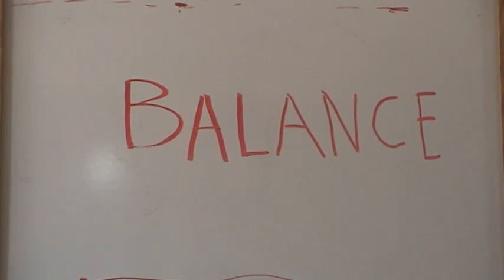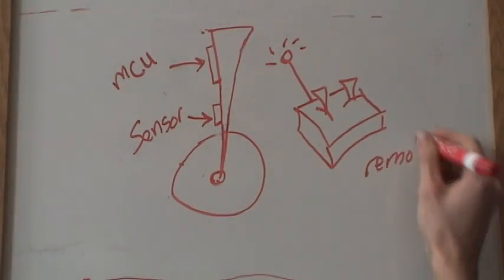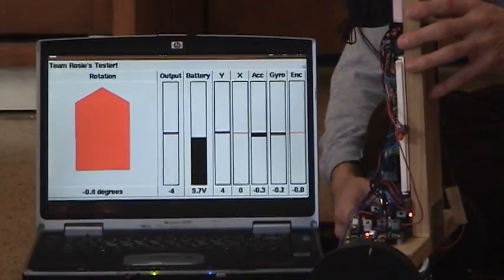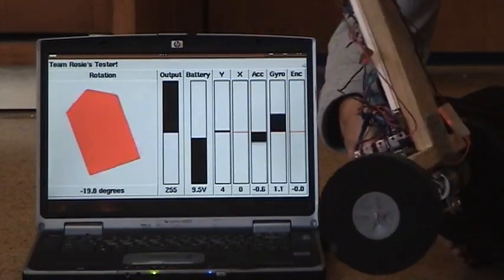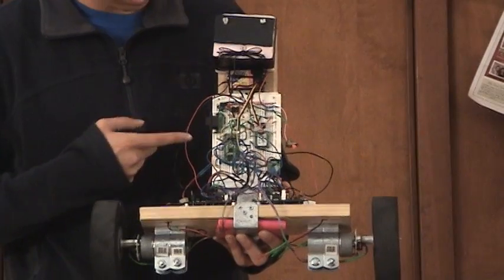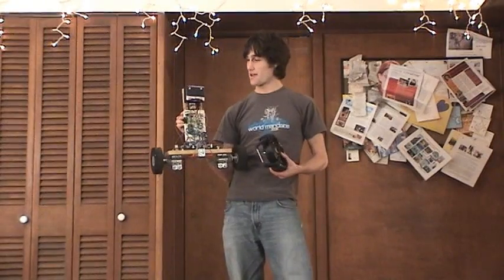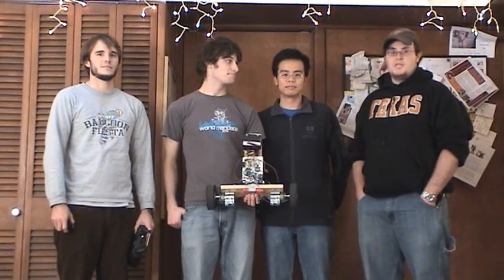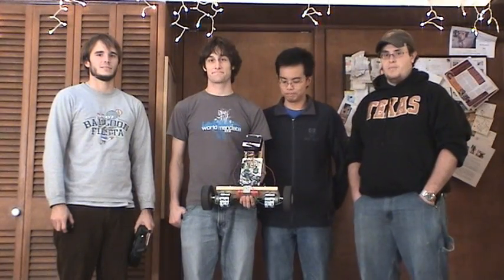Rosie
A demonstration of Rosie: a self-balancing, remote controlled, robot designed and built by John Boiles, Si Li, Aaron Murdoch, and Josh Payne. This project received first place out of twenty-five Fall 2008 projects presented in the University of Texas at Austin Electrical and Computer Engineering department.
for more info.